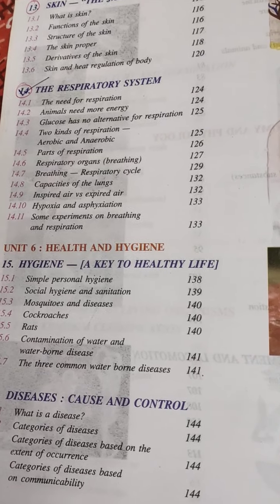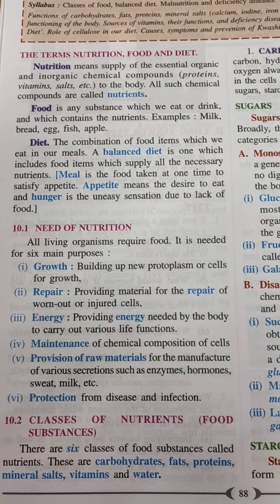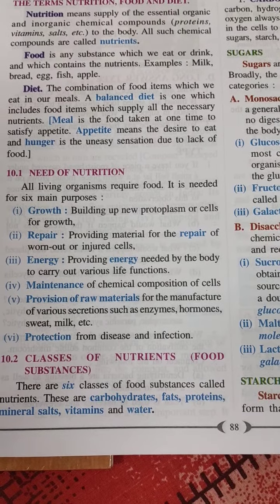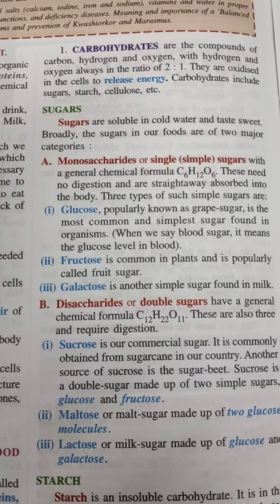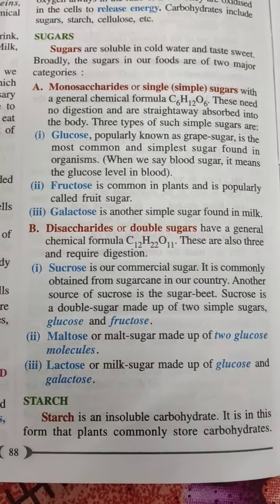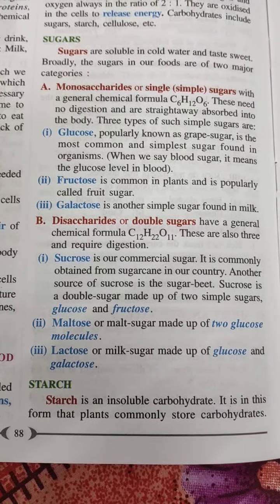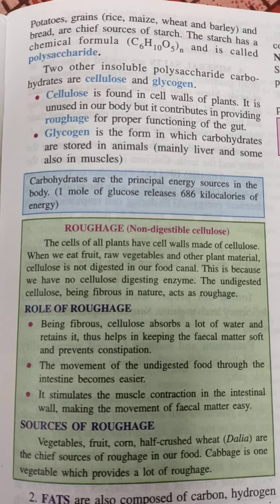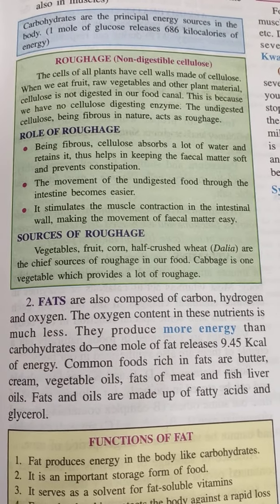Biology Class IX (Nutrition part -1)